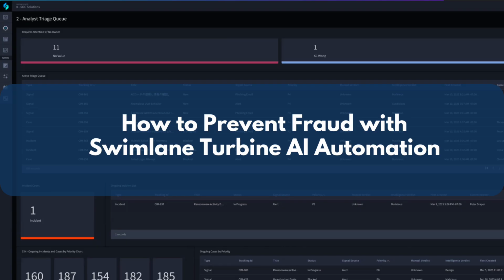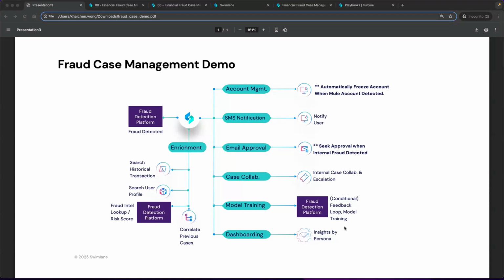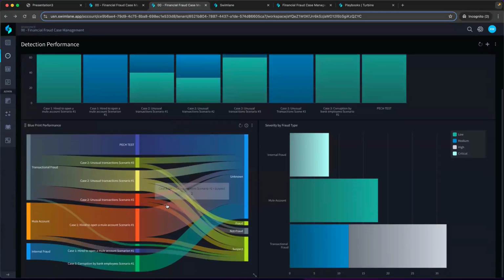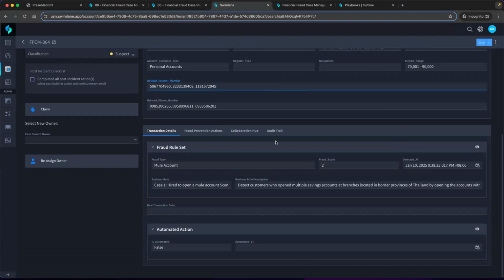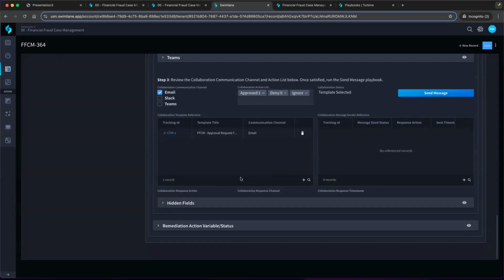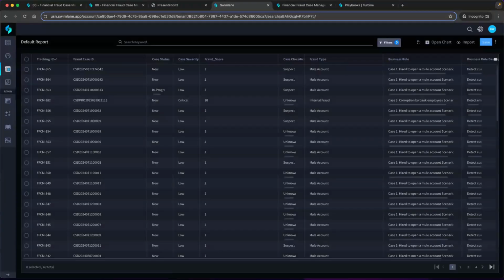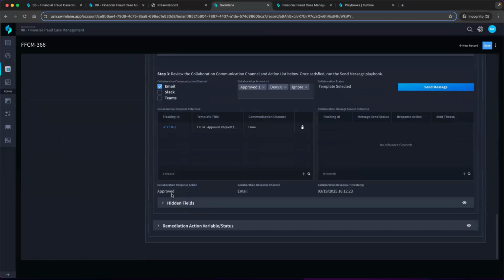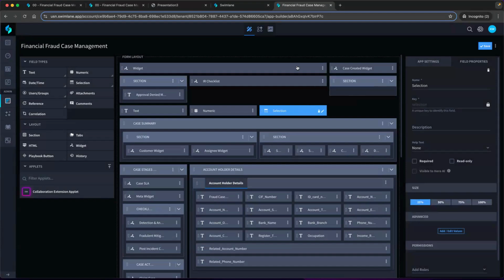How to Prevent Fraud with Swimlane Turbine AI Automation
Join Swimlane Sales Engineering Manager Khai Chen Wong to see how Swimlane Turbine automates financial fraud detection and response.

This demo highlights how Turbine can help unify security and fraud teams to ultimately prevent fraud, reduce risk, and protect corporate profits.